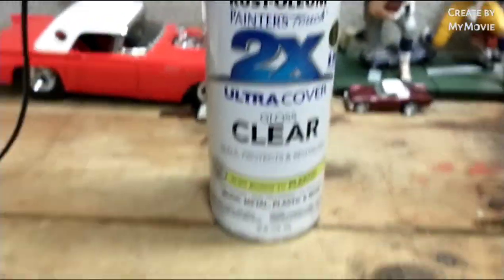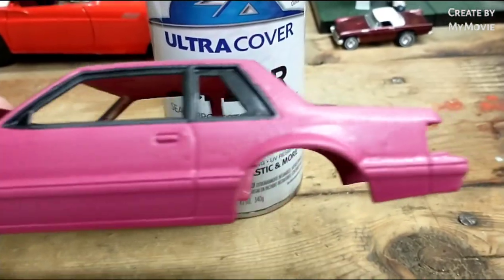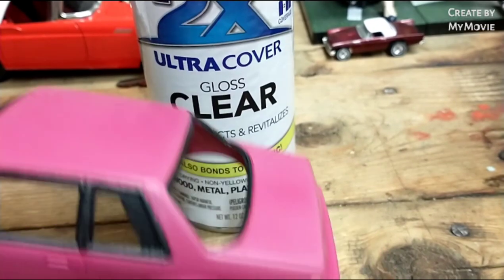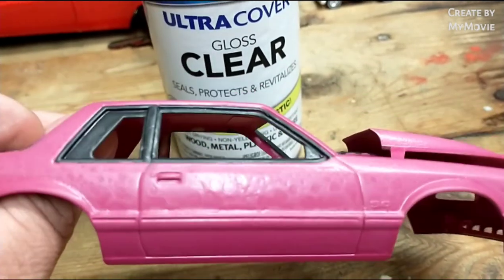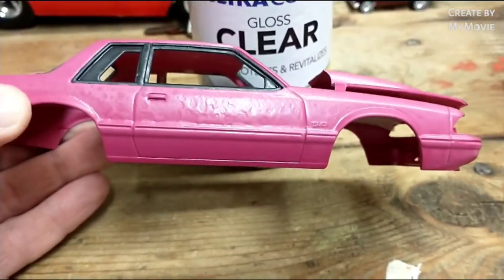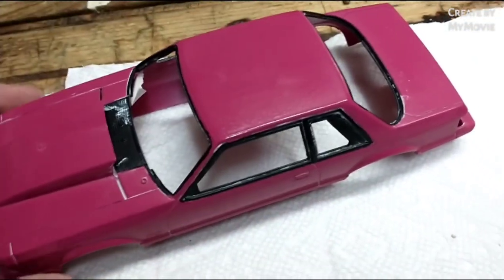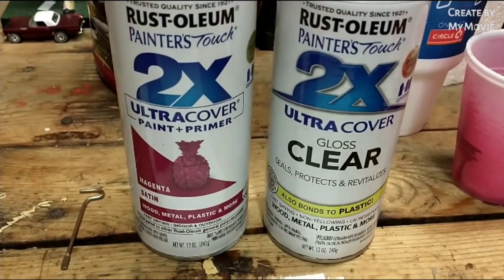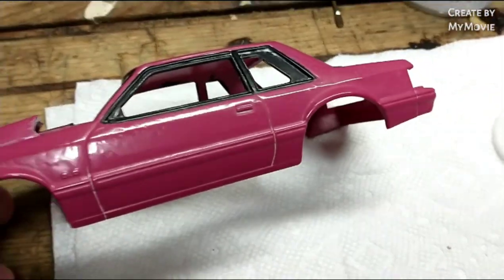1990 Revell Mustang LX 5.0 Drag Car Paint Mishap :(